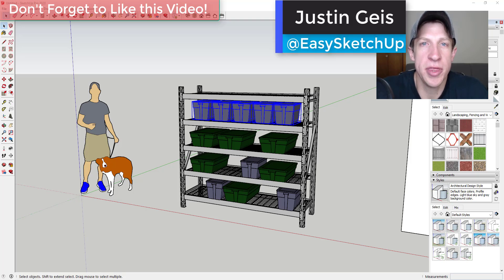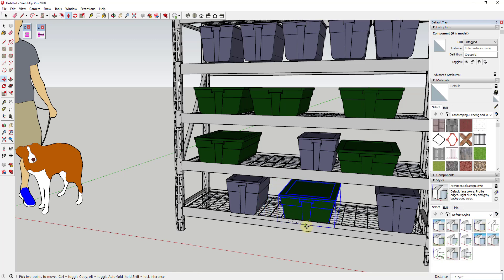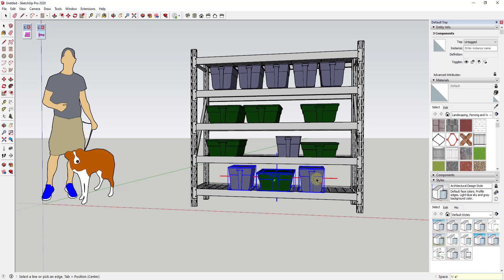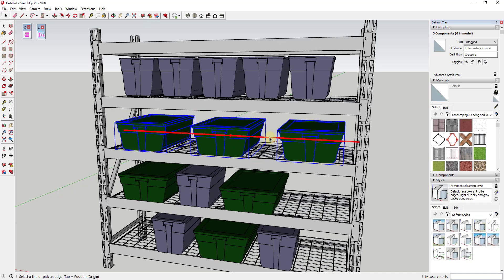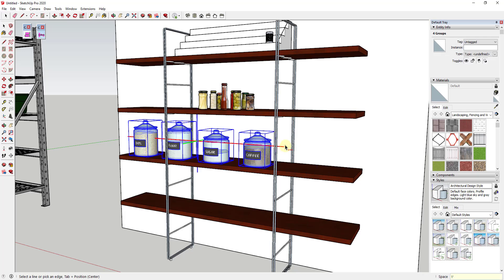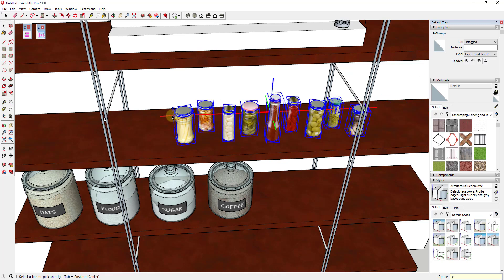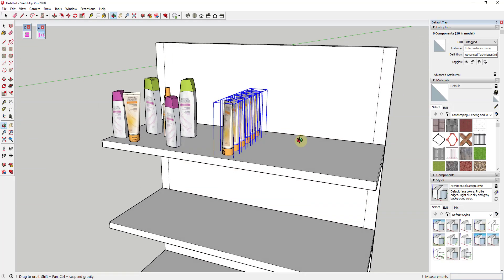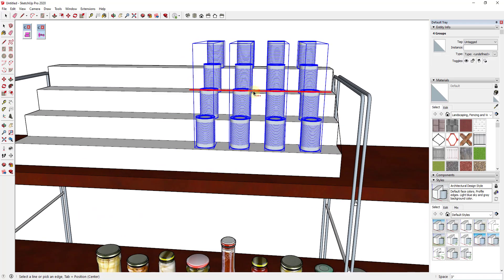Spacing Objects in SketchUp with the Curic Space Extension!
In today’s video, we’re going to talk about another extension from Curic that allows you to quickly space objects inside of SketchUp - Curic Space!

3D Warehouse Model Credit -

72'' x 24'' x 48'' Gondola Retail Shelving W/ 3 Shelves – Cory
Assorted Bath Products – Elisedoly
Encurtidos - Rionepente
Ikea Book Shelves – Ad V.
Glass Apothecary Jars – Christy Gray – Designer
Rubbermade Totes – Zuess
Modular Industrial Storage Rack – Simantics Services
Soup Can (15ox, 425g) - Erickmercer

Curic Space is a free extension from developer Curic that can quickly and easily help you space objects inside your SketchUp models, and can save you a ton of time instead of you having to space objects manually.

One thing that can be a bit time consuming inside of SketchUp is if you need to quickly space out a number of different objects. It can definitely be done, but there’s a lot of manual aligning you need to do. However, with Curic Space, spacing out objects can be really easy.

Simply select the objects you’d like to space, select an axis you’d like to space them along, then type in a spacing for the objects. Your objects will then be spaced based on the value you typed in.

Note that you can set your objects either to be spaced by object centers or by the object origin by tapping the tab key.

Another thing I like about this extension is that the transformations are live, meaning you can type in different values and hit the enter key and the objects will move as many times as you’d like.

Note this this extension partners really well with Curic Align if you want to put objects in a row, then space them.

You can also select a single object, enter a number of copies, and type a value to create copies of an object as well.

With a bit of work, you can use it to place objects along a slope as well.